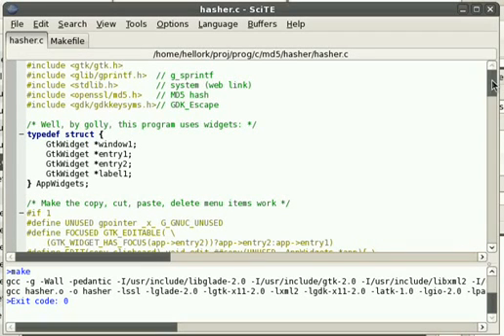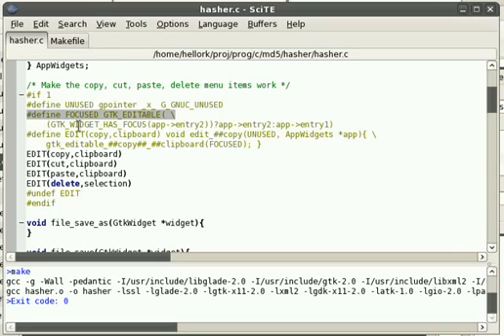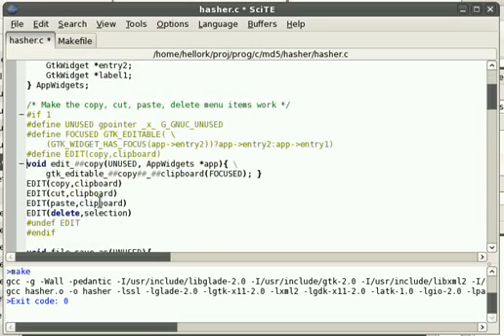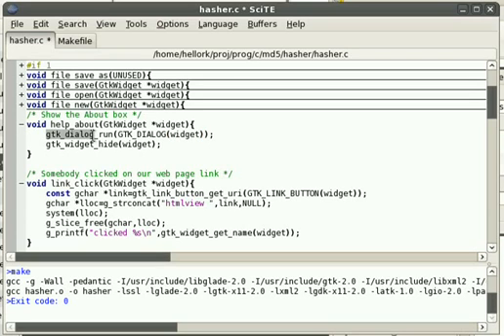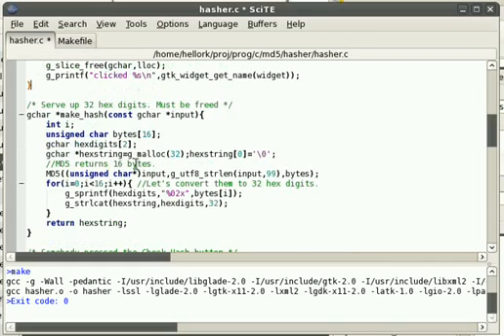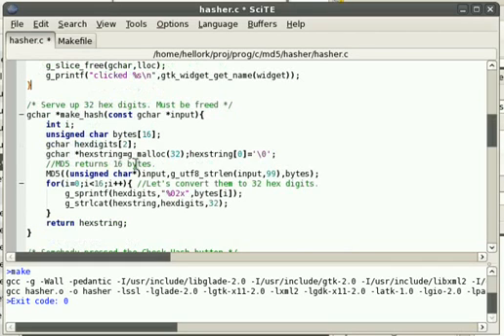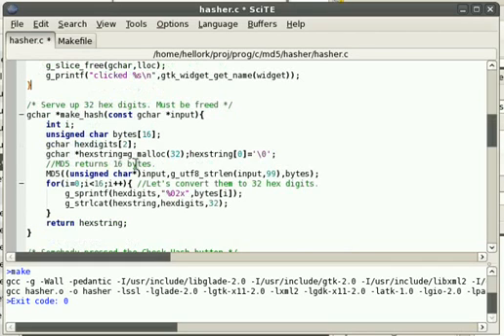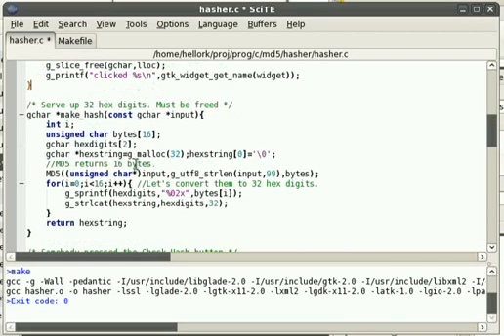Rapid Application Development with Glade 3.0 Part 3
GtkBuilder provides the glue to connect our xml interface to our C program. This is done using pseudo object-oriented functions in the form: gtk_some_widget_dosomething(GTK_SOME_WIDGET(widget)) which we could probably tuck into a macro somewhere, if we were smarter, something like define DOIT(xx) gtk_some_widget_#xx(GTK_SOME_WIDGET(widget))

DOIT(show);
DOIT(set_text);
DOIT(make_toast);...

I guess when compiling on Windows, you need to precede callback functions with G_MODULE_EXPORT

Glade is a free and open source RAD tool for user interface design. It is distributed under the GNU General Public License (GPL).